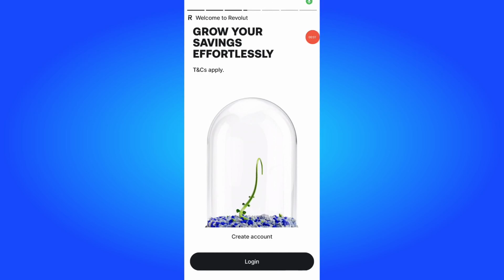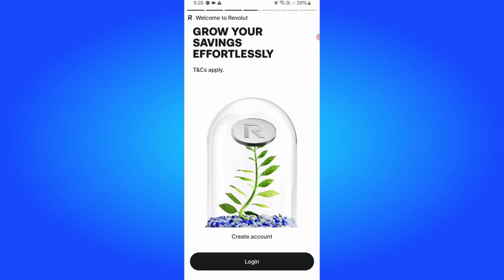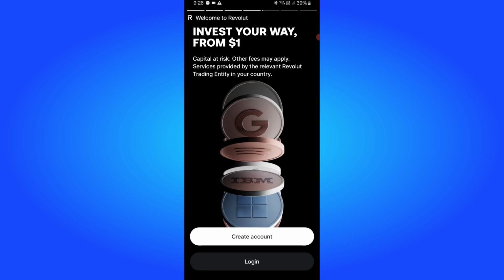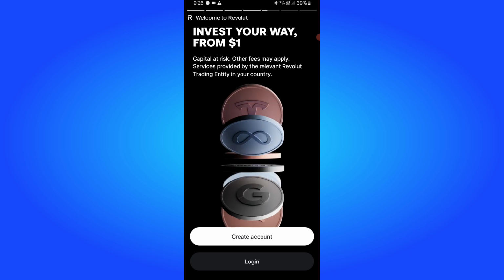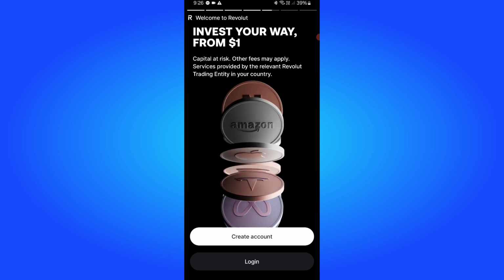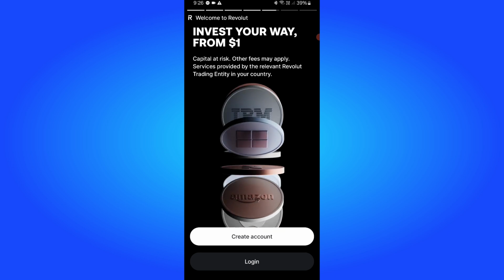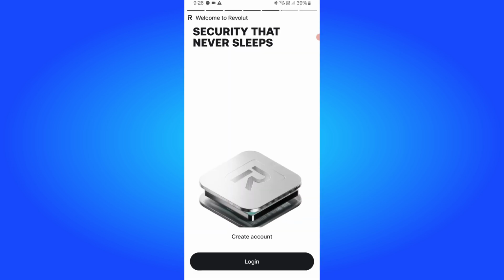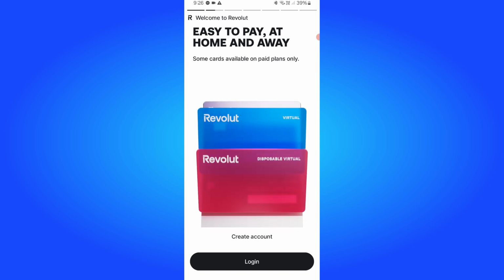How to Close Revolut Business Account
In this video, I'll show you how to permanently shut down your revolut business account. The method is very simple and clearly described in the video. By following all the steps in the video, you'll be able to easily learn how to permanently shut down your revolut business account.